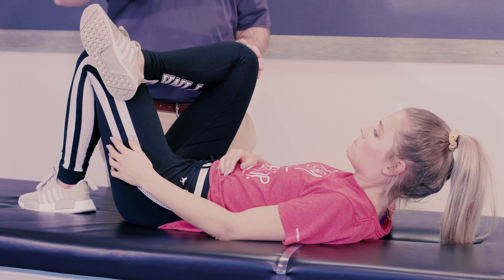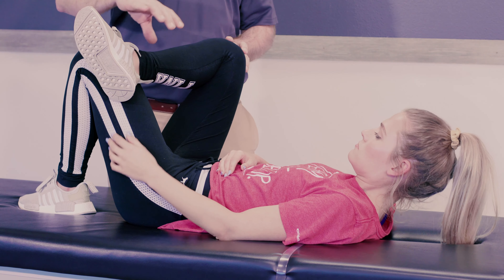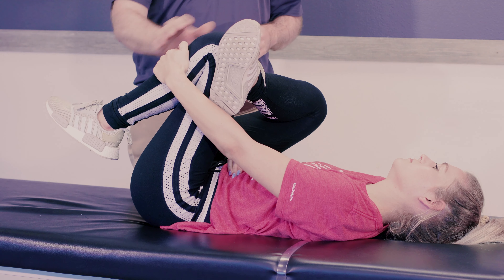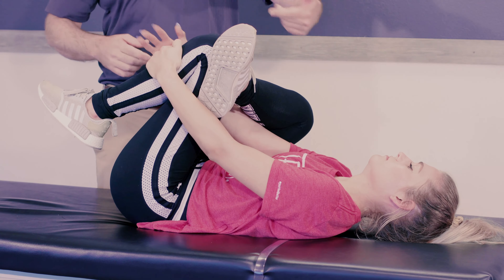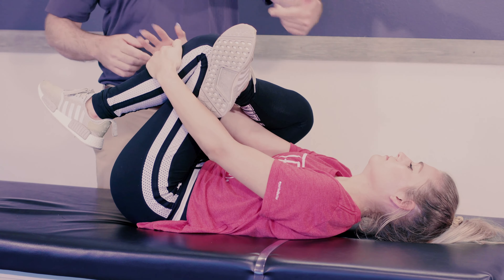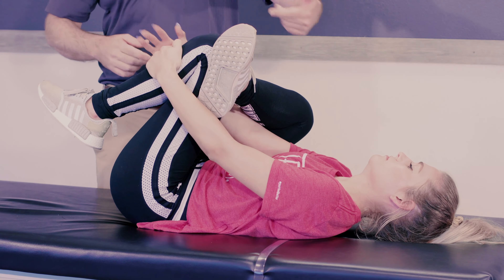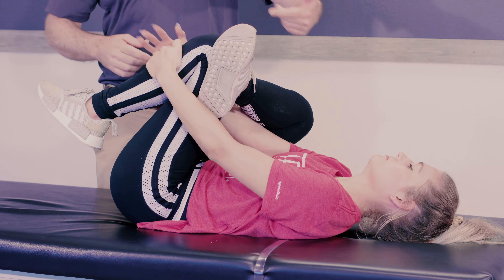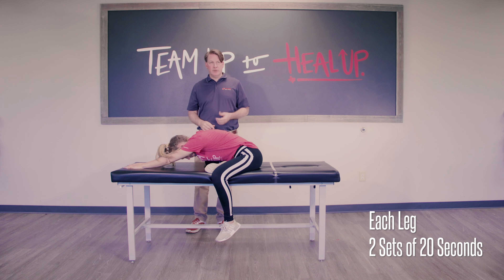Figure 4 Knee to Chest Stretch for Hips and Low Back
Tight hips and low back? Try the Figure 4 Knee to Chest Stretch.